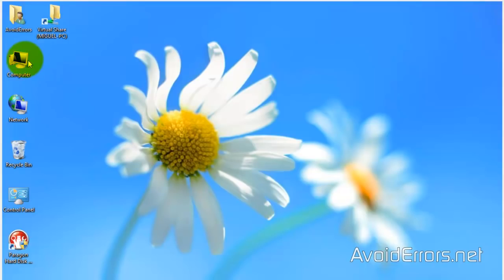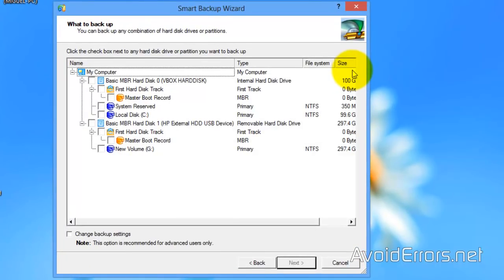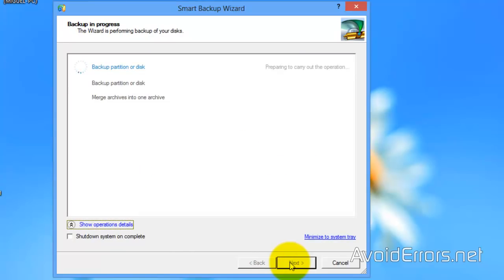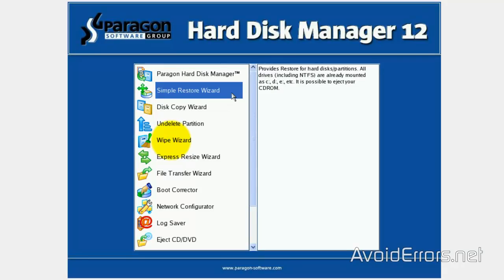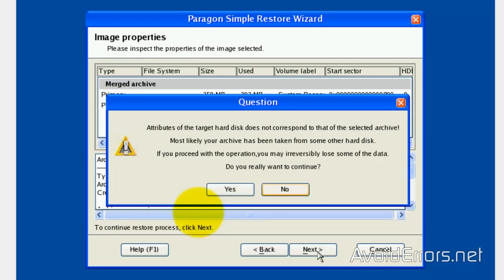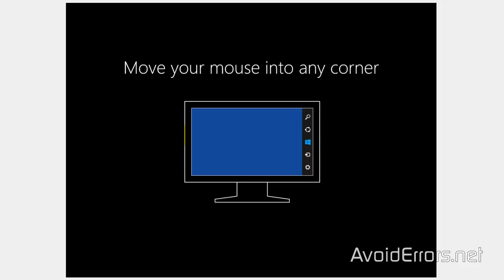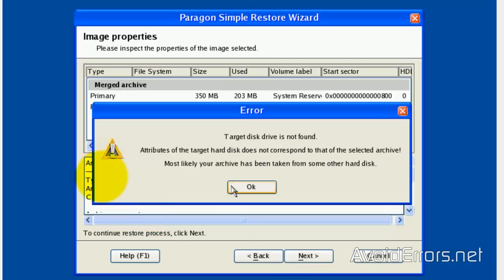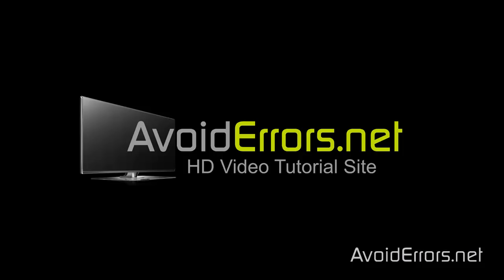How to Create a Mirror Image of your Windows PC and Restore from it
Create a Mirror Image of your Current Operating System and Restore from it